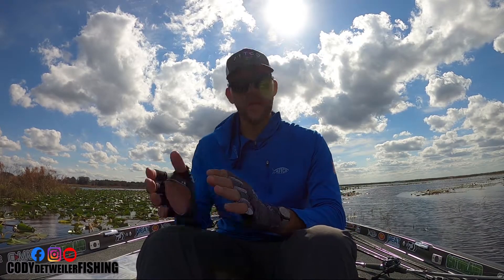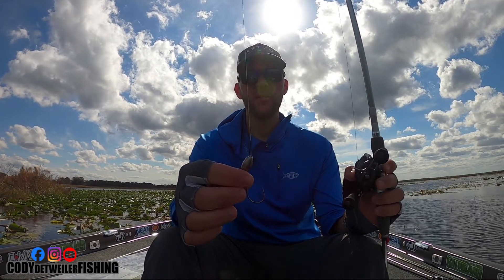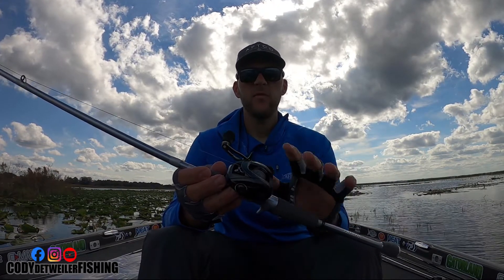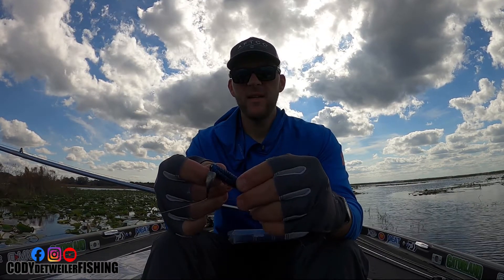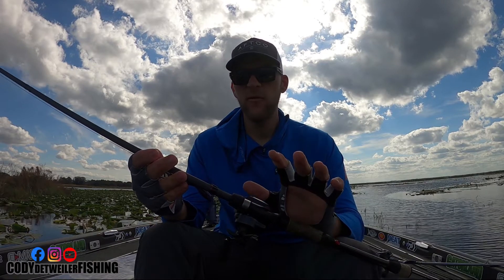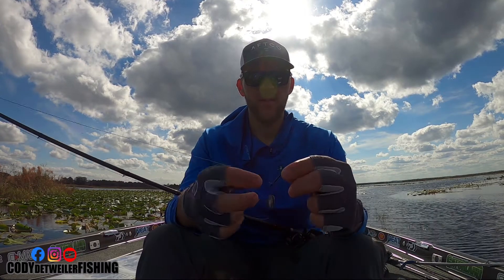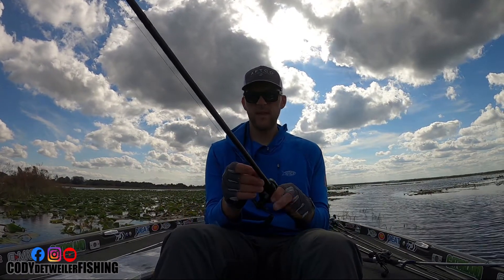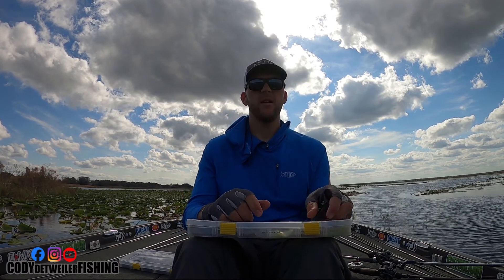The Best Setup To Catch GIANT BASS!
My favorite way to catch giant bass is flipping/pitching, this is my setup!